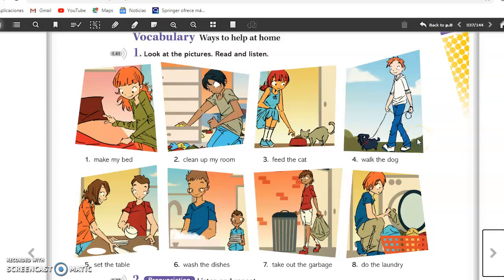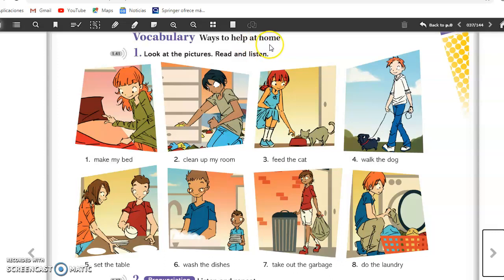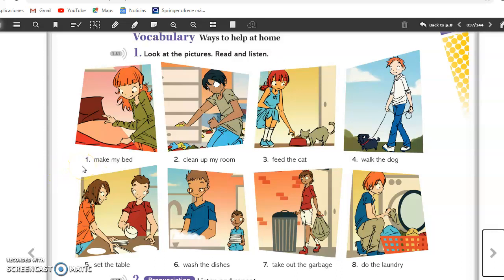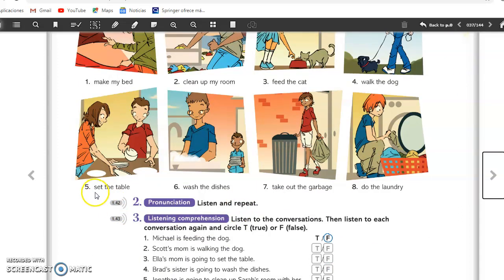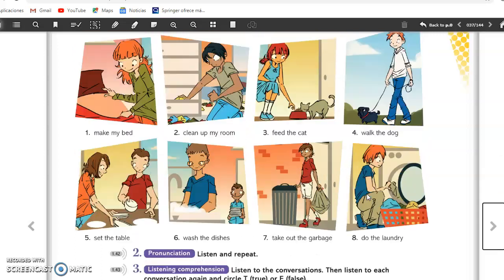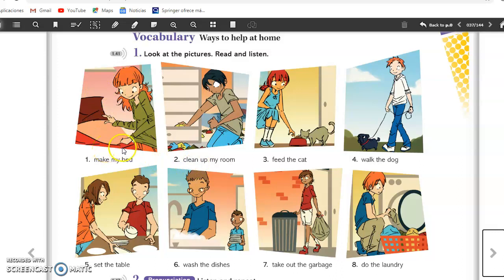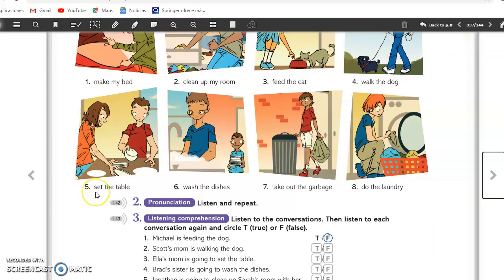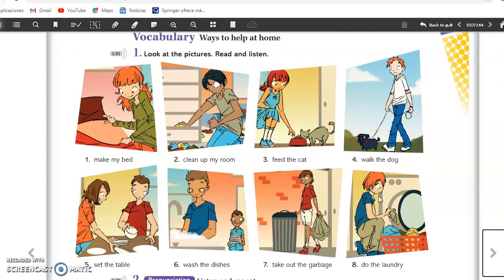Ways to help at home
Vocabulary unit 5 Listen and repeat each item